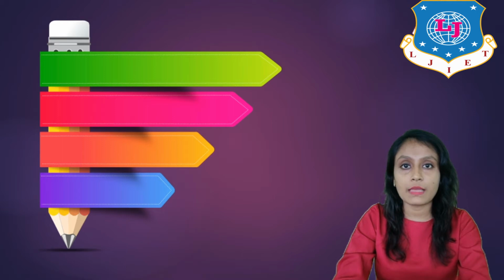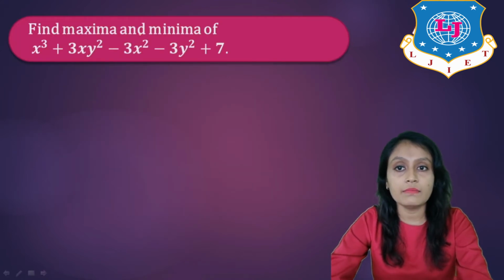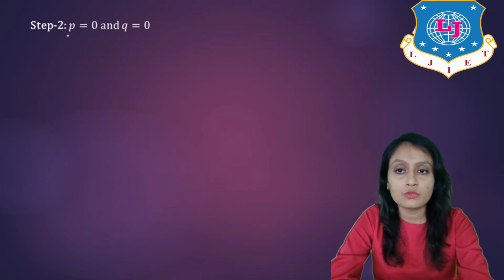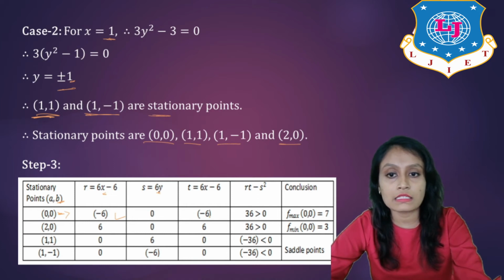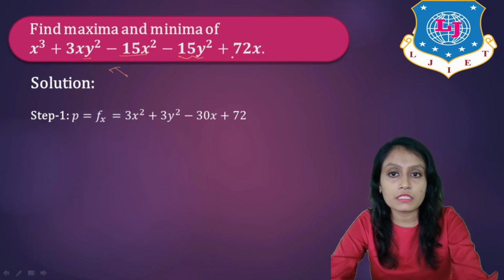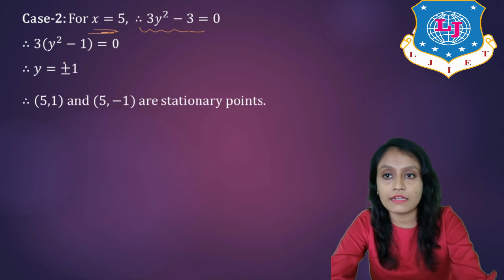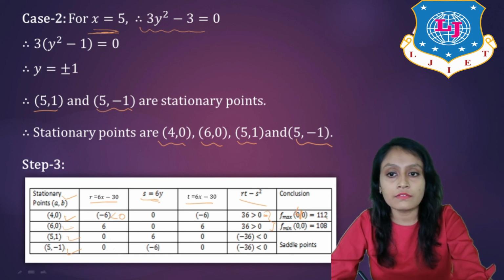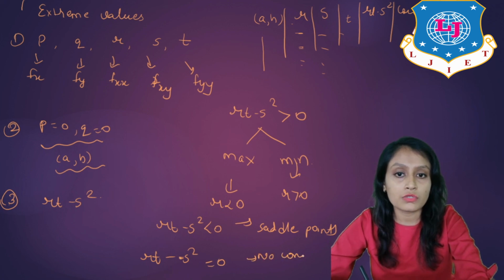Lec-41_Extreme values (Maxima and Minima) | Mathematics-I |First year Engineering